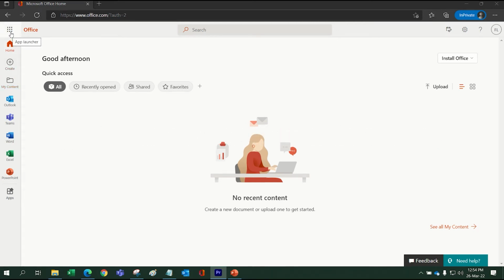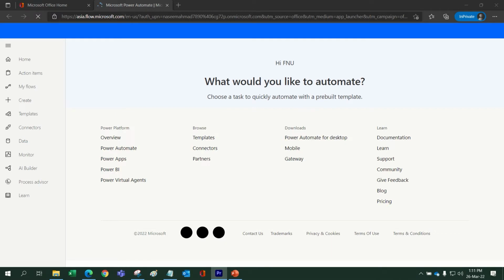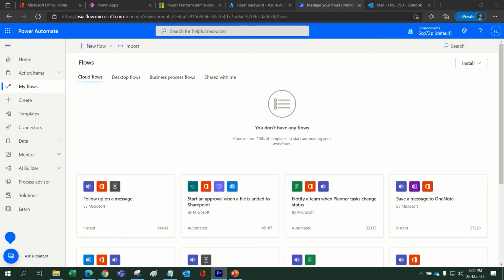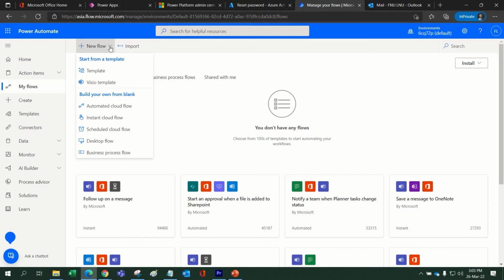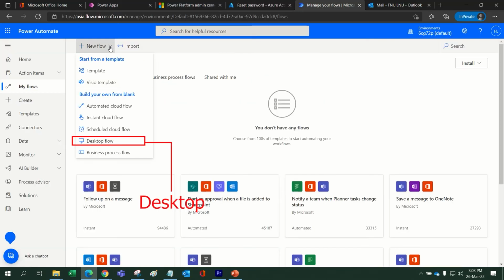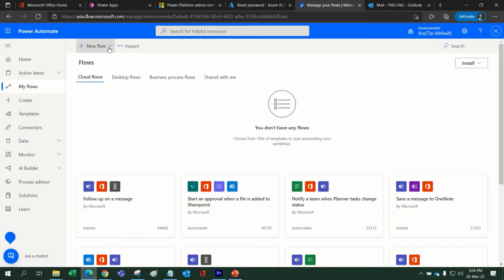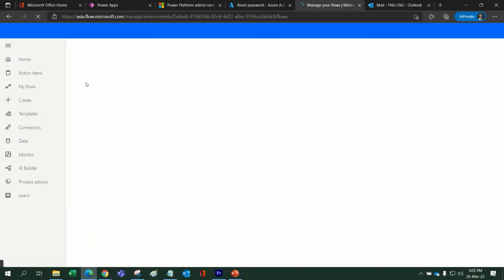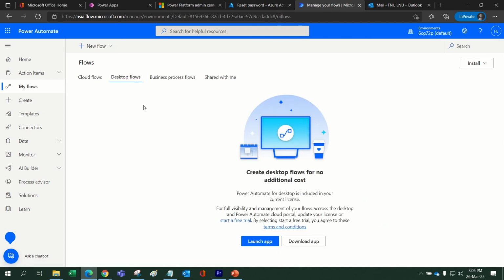Power Automate Cloud Flow and Desktop Flow Introduction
This video will make a clear understanding of the differences between Power automate cloud flow and Desktop flow.